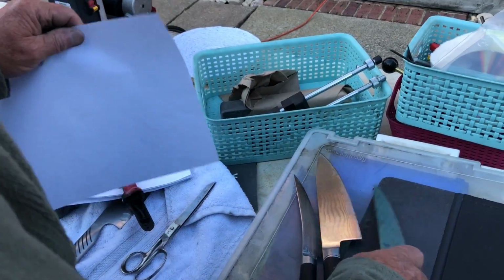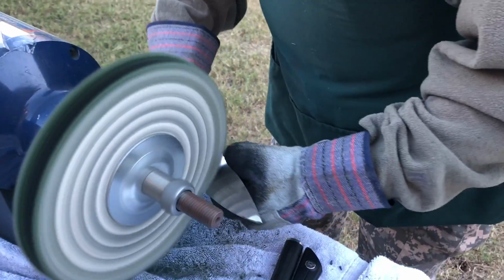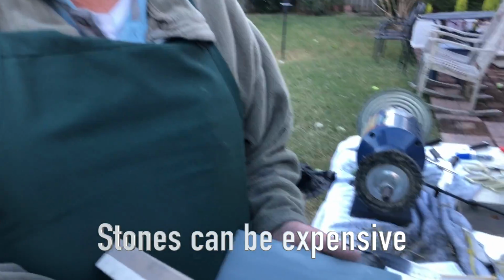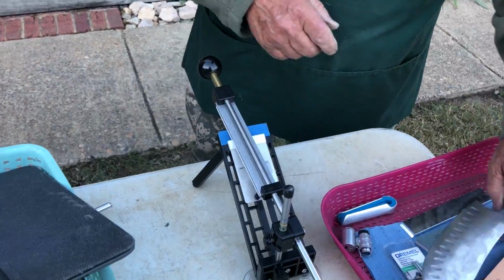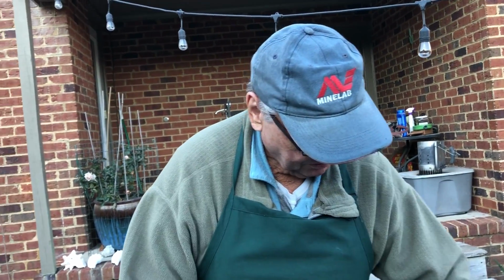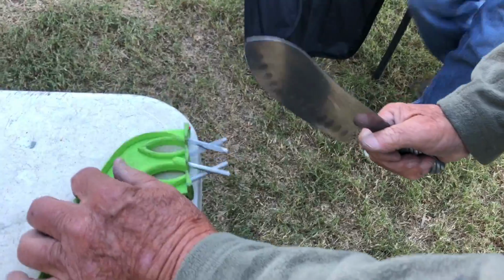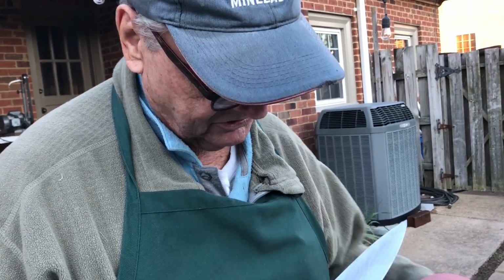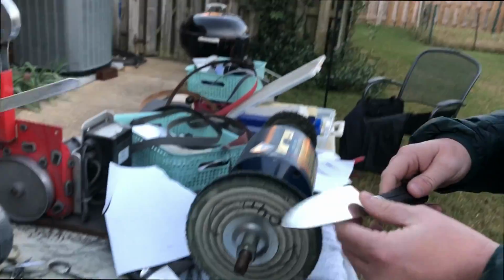Living on the Edge!